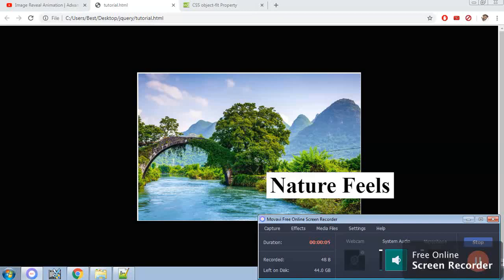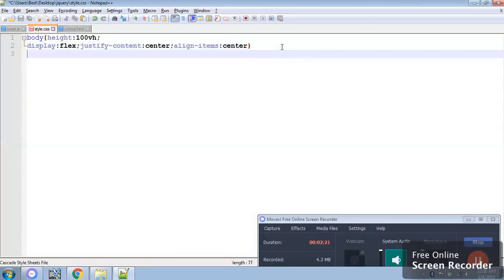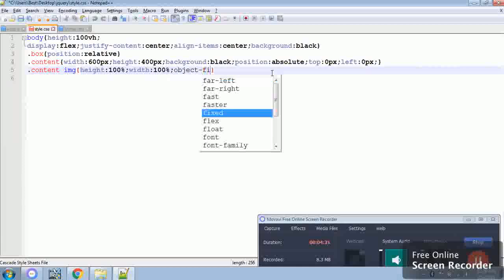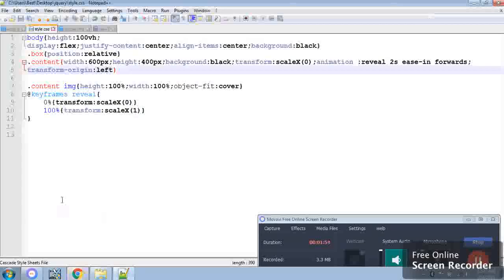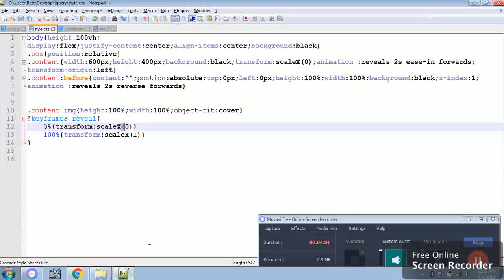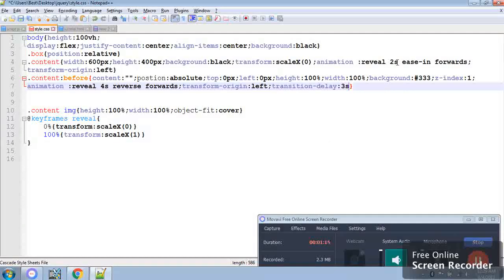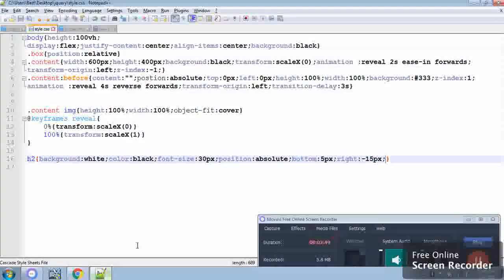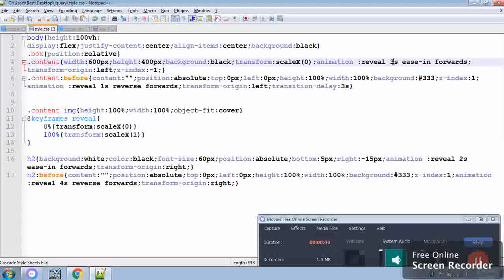Ep46 - CSS3 Reveal Animation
D#592